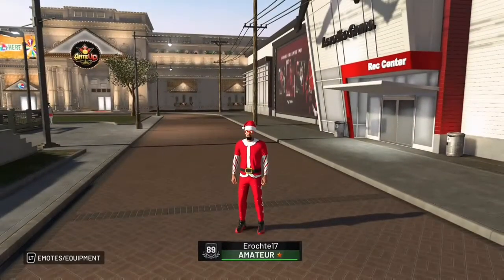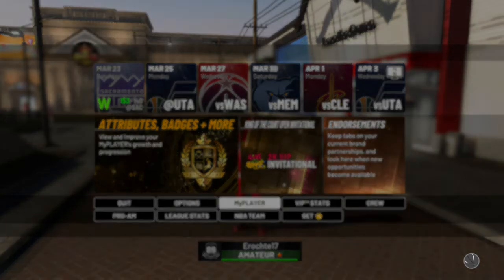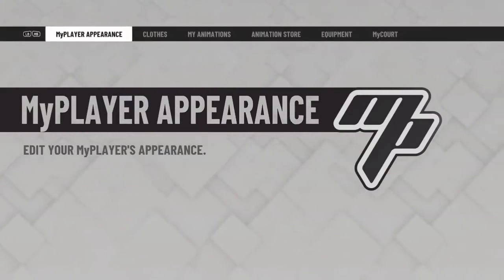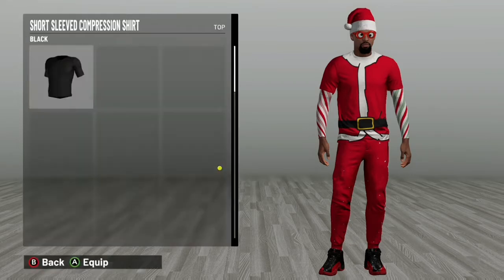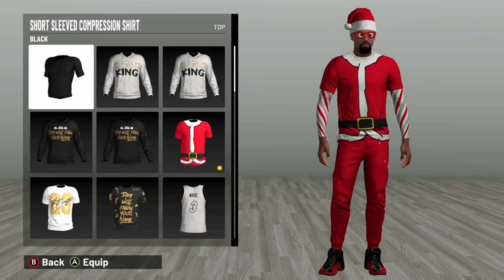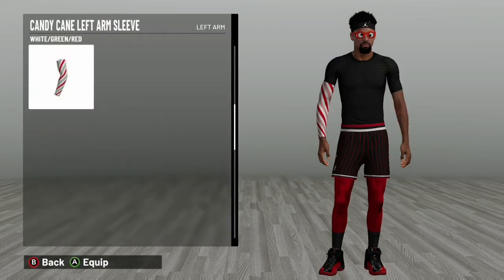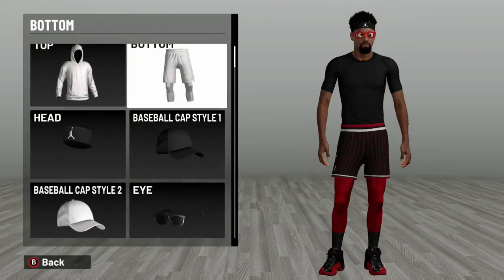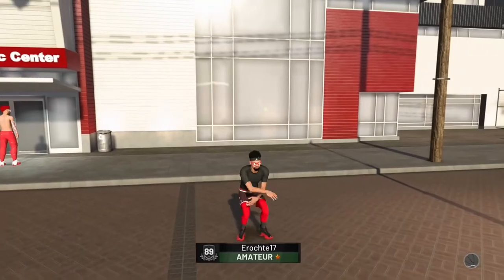How To Change Clothes In NBA2k19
How to change clothes in nba2k19, how to equip clothes in nba2k19, What build should I make nba2k19, best build nba2k19, How to win every game on the park in nba2k19, how to win games on nba2k19,
How to momentum dribble,
Best Cheap Outfit Nba2k19, Best custom outfit nba2k19, NBA 2K19 MYPARK TRAILER! MASCOTS, JORDAN
 REC CENTER, PLAYGROUND NEWS AND MORE

In NBA2K17 I plan on making videos on:

MY FIRST GAME NBA 2K19 PARK GAME
HOW TO GET A SKATEBOARD
FASTEST WAY TO GET ANKLE BREAKER BADGE
EASIEST/QUICKEST WAY TO GET DIMER
CHEESIEST MY PLAYER FACE CREATION
BEST CUSTOM JUMP SHOT
WETTEST JUMP SHOT EVER CREATED
HOW TO UNLOCK MID-RANGE DEADEYE
FASTEST WAY TO UNLOCK CATCH & SHOOT
DRIPPIEST
WETTEST CUSTOM OUTFITS
WETTEST CHEAP OUTFITS